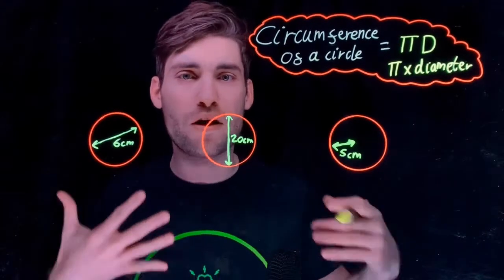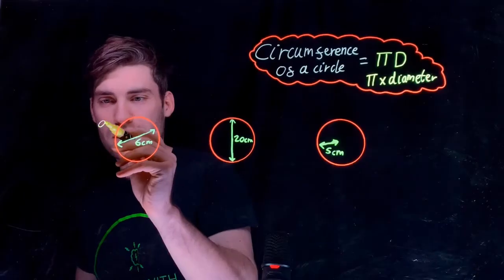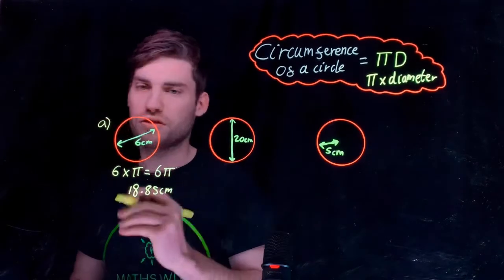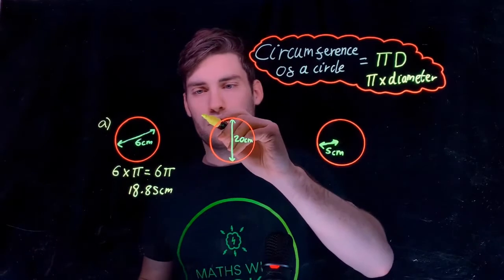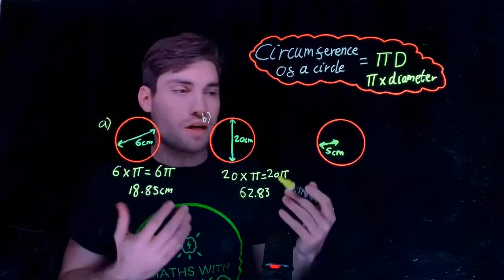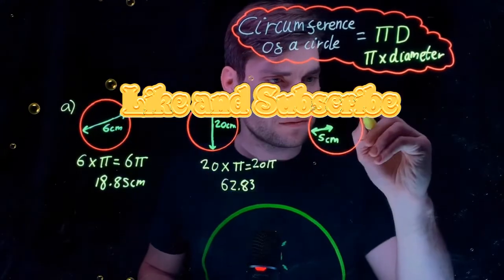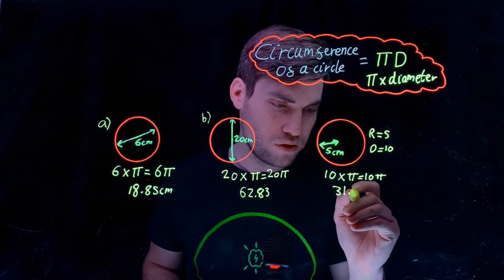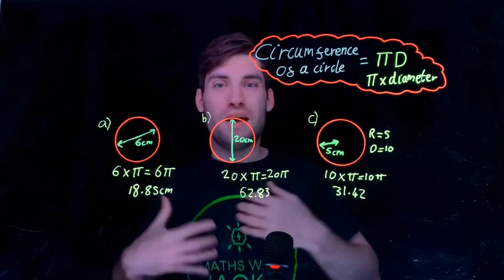How to Work Out the Circumference Of A Circle In 2022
In this video I will show you how to use the formula to calculate the circumference of a circle including in terms of Pi which you will need for a non-calculator mathematics exam.

0:00 | What does the circumference of a circle formula mean
0:22 | How to calculate the circumference of a circle when given the diameter
1:32 | How to calculate the circumference of a circle when given the radius